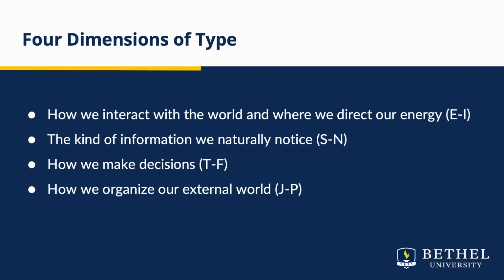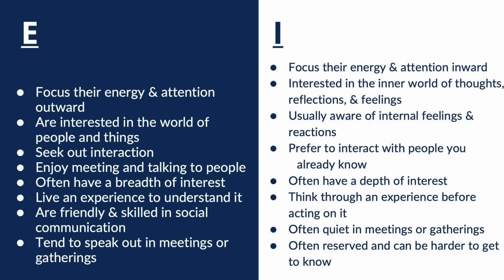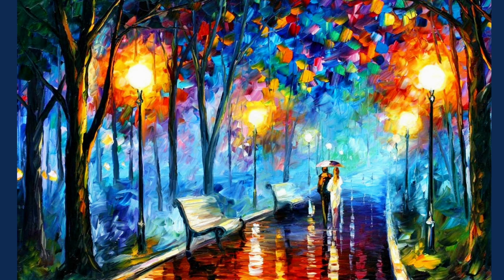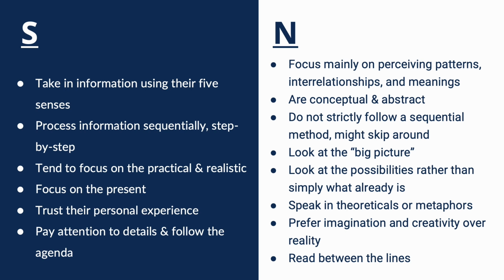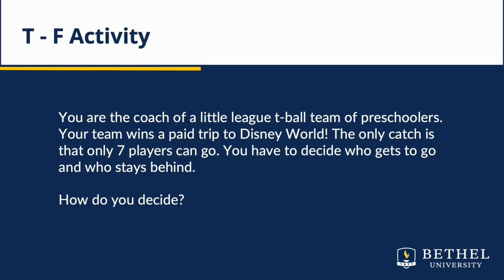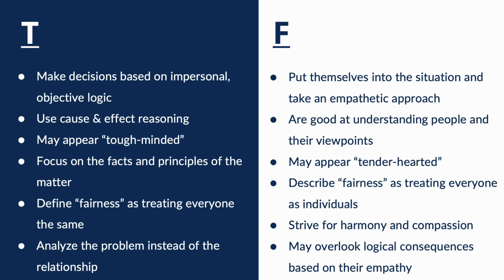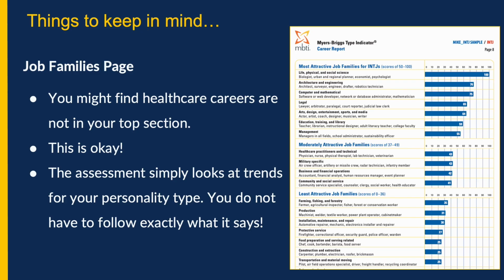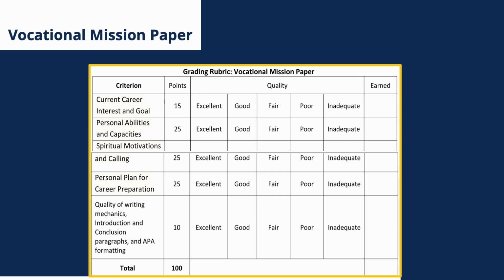MBTI Interpretations - Presentation 2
The MBTI Interpretations video is Presentation 2 by the Office of Career Development and Calling for the Intro to Healthcare courses taken through Bethel University. The presentation explains the results of the Myers-Briggs Type Indicator.